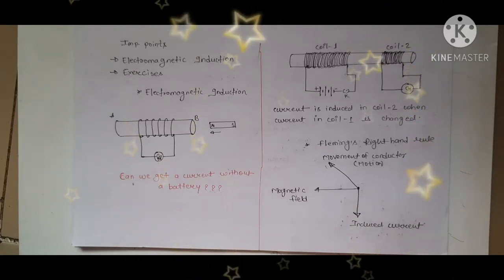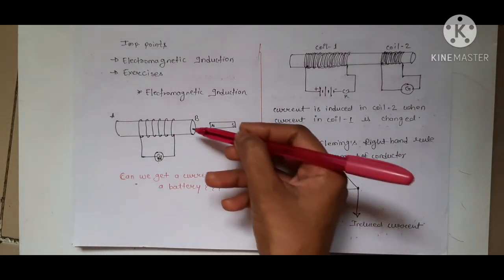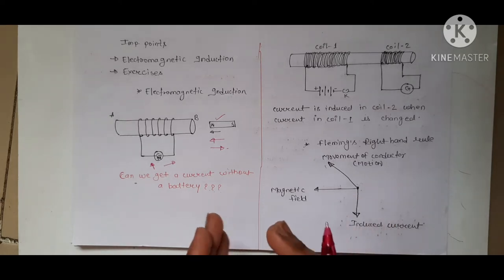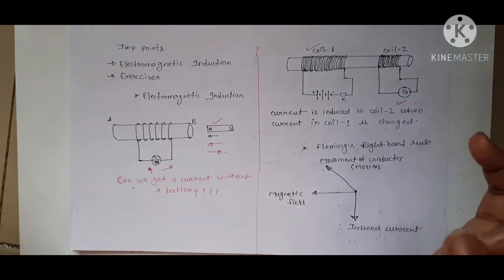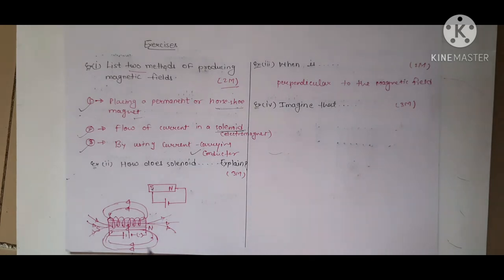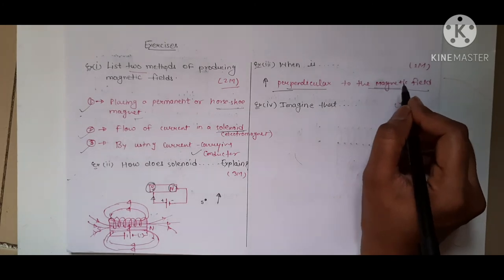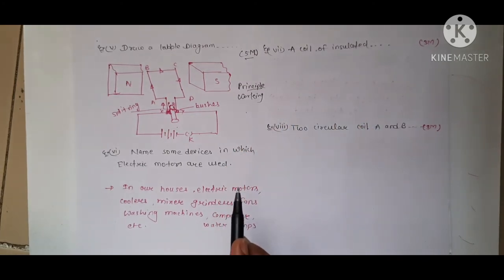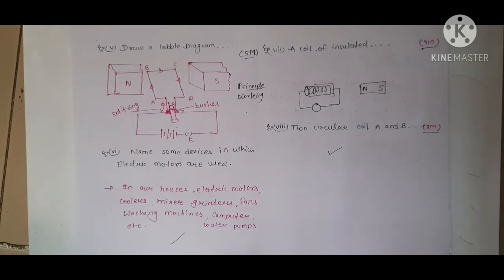4. Magnetic effects of electric current ll Electromagnetic induction ll Exercises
Published on 8th November 2020

Today we'll discuss the new and important topic. that is Electromagnetic Induction. In last lectures we have learnt so many things like

1. What is magnet?
2. Properties of a bar magnet
3. Uses of magnet
4. Magnetic field
5. Magnetic field lines
6.Oersted's effect
7. Magnetic field due to current carrying straight conductor
8. Right hand thumb rule
9. Magnetic field due to a circular loop
10. Magnetic field due to a current in a solenoid
11. Force on a current carrying conductor
12. Electric motor

All these topics are in the link.

And also we have discussed Intex questions. I hope ye sabhi topics apko clear hue honge...If u have any doubt related to this chapter. please comment me...I'll try to solve all this problem related to this chapter.

I hope u enjoy this video... if u like this please subscribe this channel and press the bell icon for the latest video lectures .start your preparation for exam...with our video lectures Thanks all of u 🙏🏻🙏🏻🙏🏻